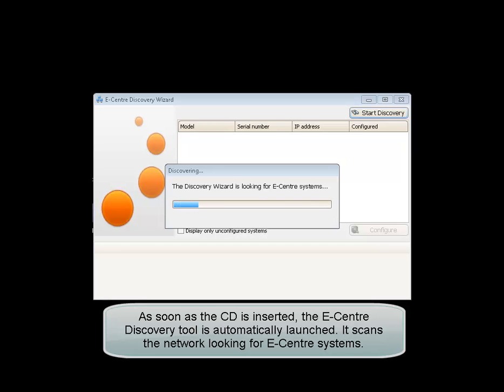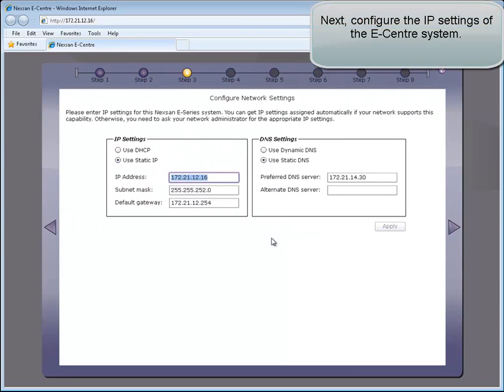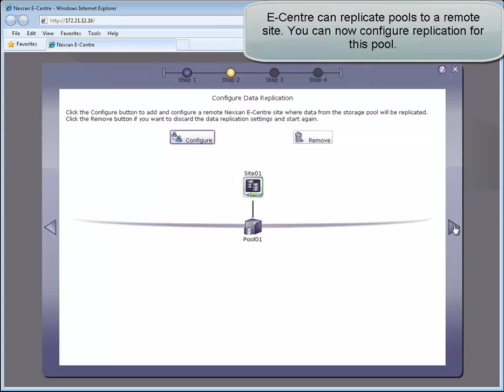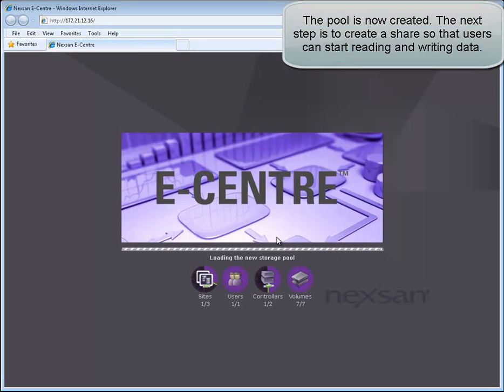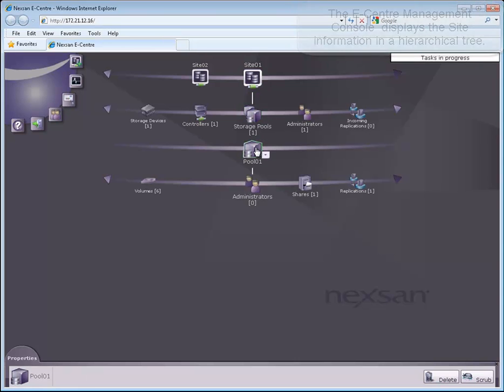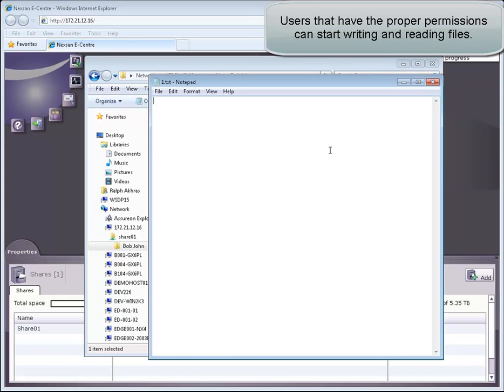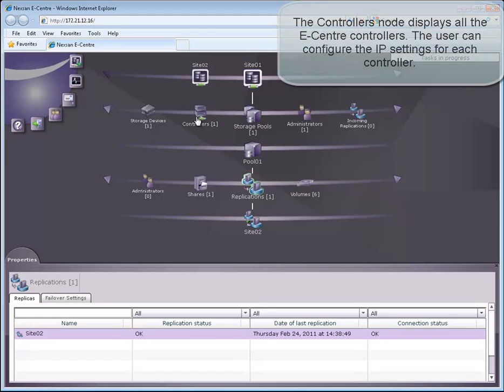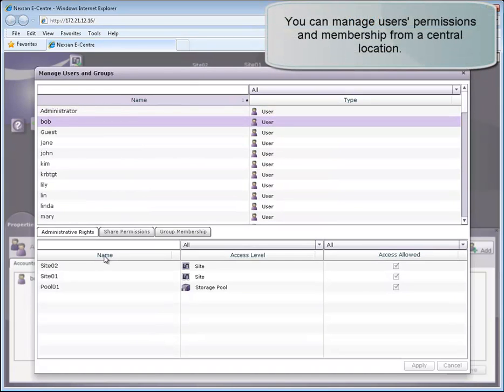Nexsan E5000 Management Part 2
This video will guide you through a Nexsan E-Centre Site Failover.